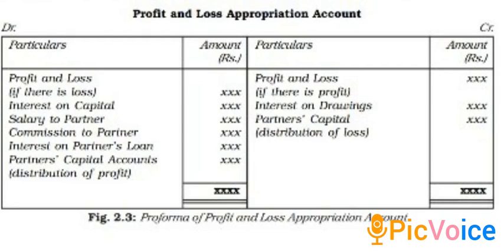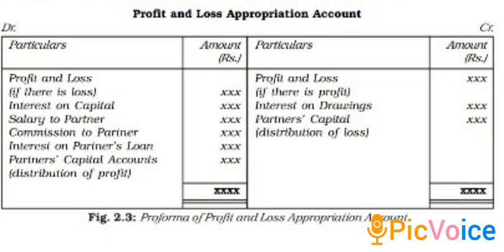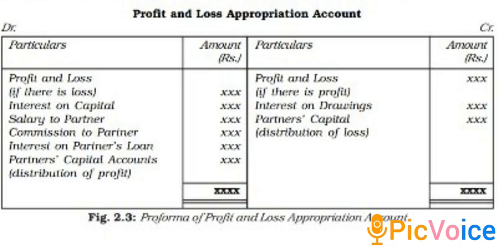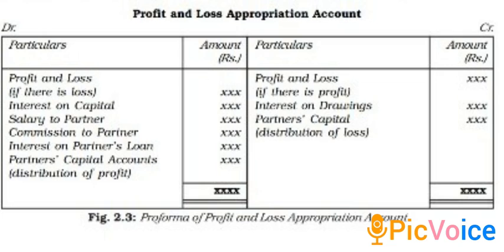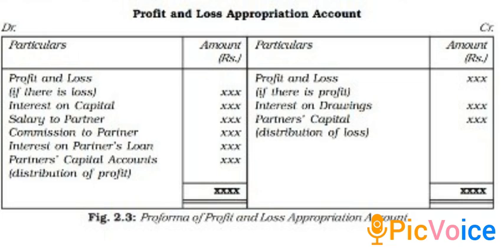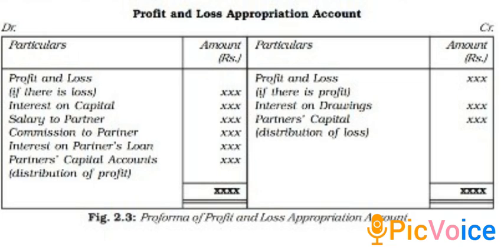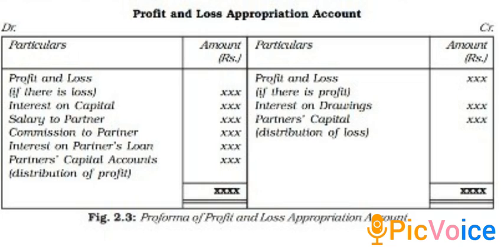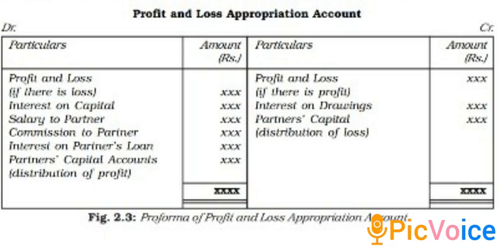2.5, Accounting for Partnership (profit & loss Appropriation a/c)